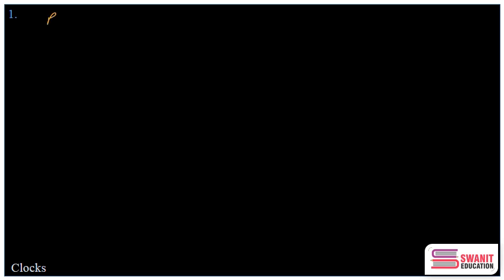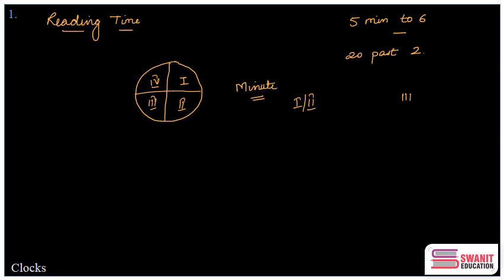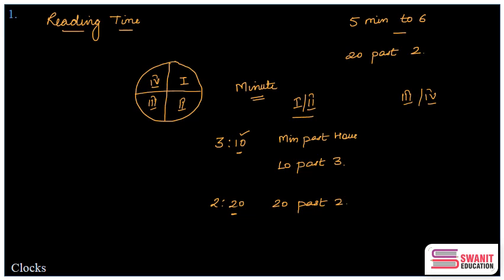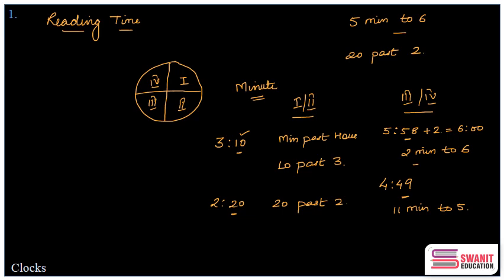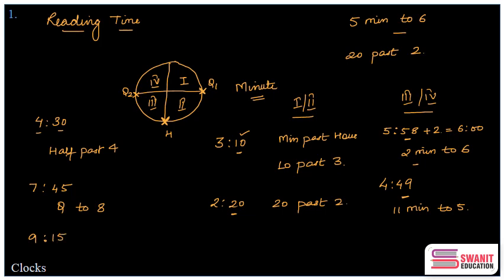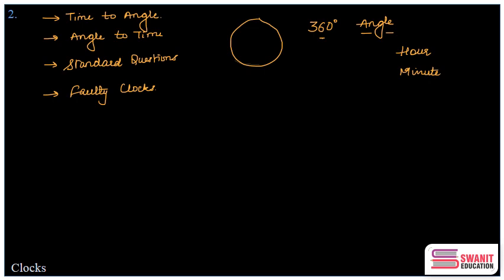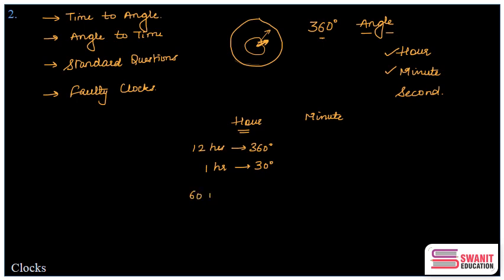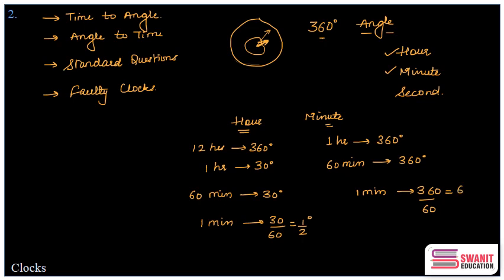Clock - Part I Very Important for all Placement Papers, Railways, SSC, CAT Exams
A very important topic from Reasoning. Basic concept including how to read time, calculate angle when time is given. Conventional method along with multiple Short Tricks. Must Watch !!